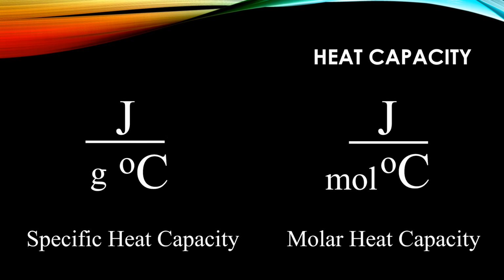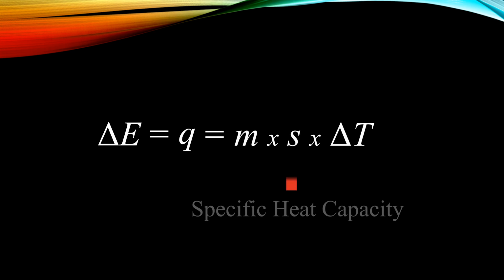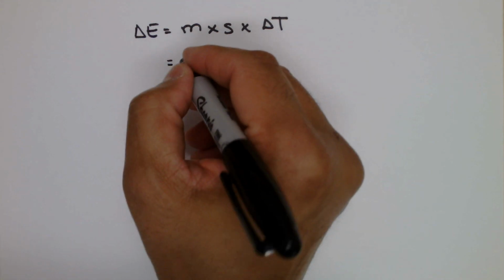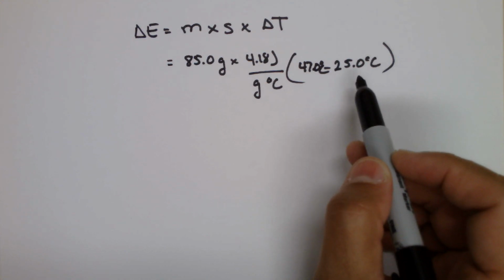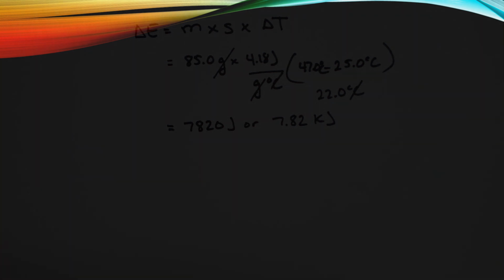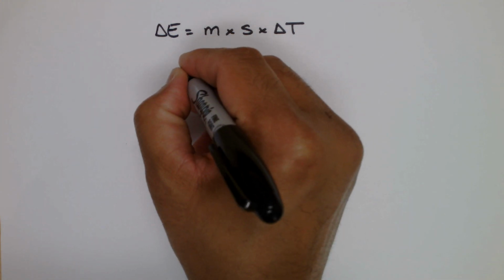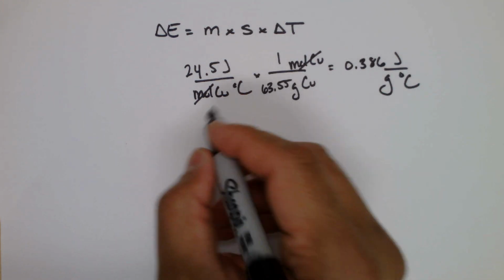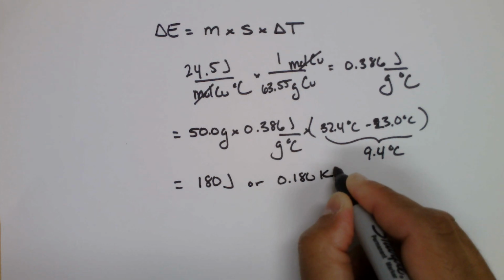Heat Capacity and Calorimetry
This tutorial walks you through the calculations on using the specific and molar heat capacities to find the energy required to raise the temperature of a water sample in the first example and copper in a second example.

Video Thumbnail: Measuring the heat, much like the warm fire in this photo.